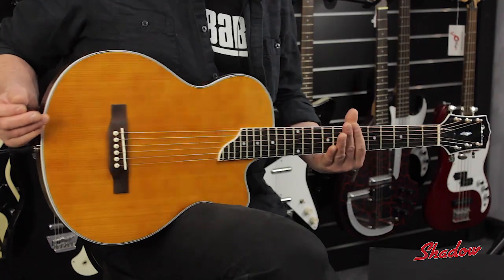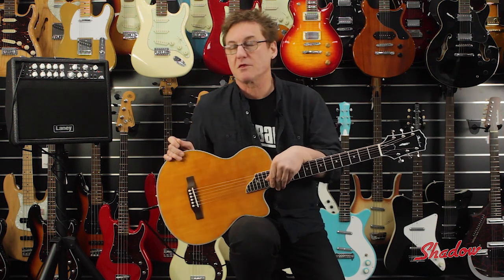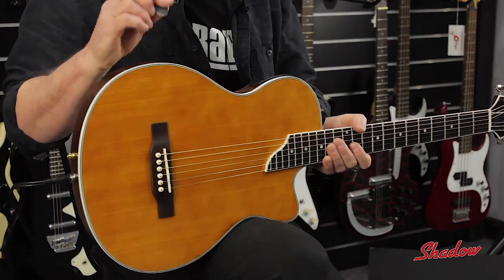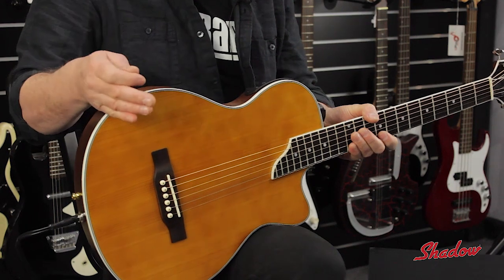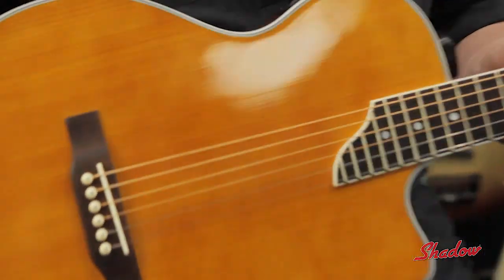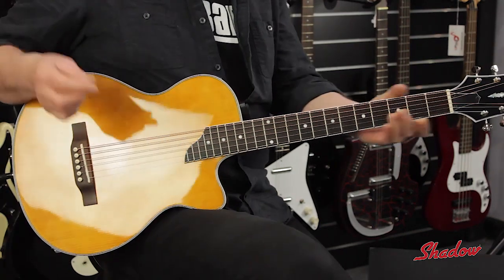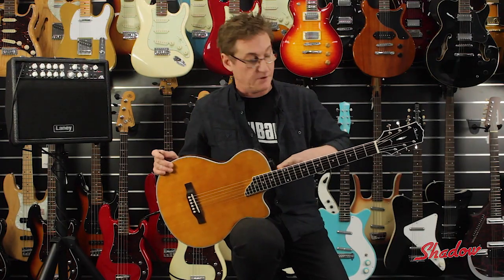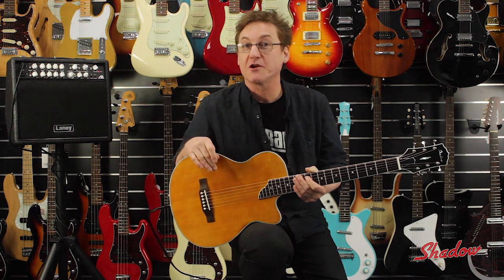Shadow JMCA44 Solid Body Electric Acoustic Guitar